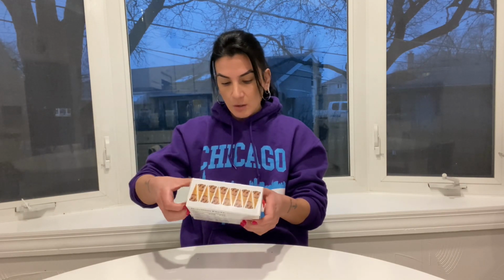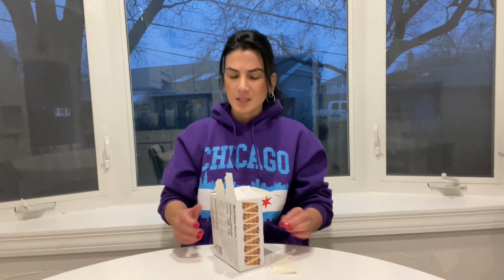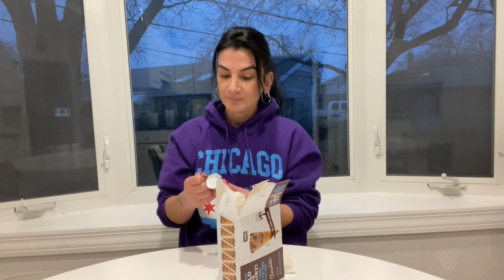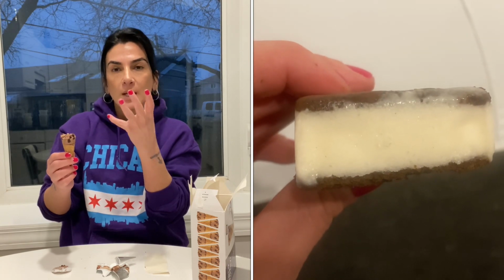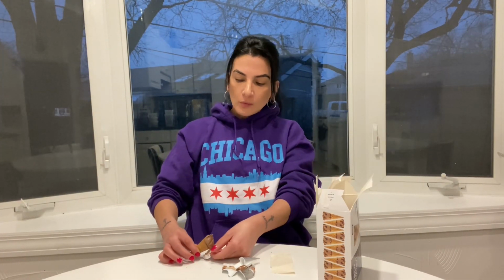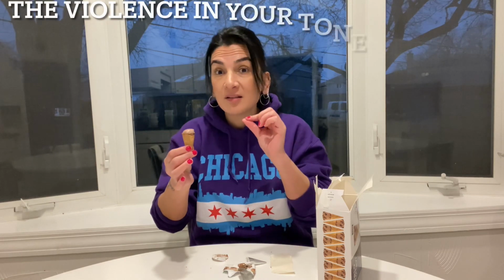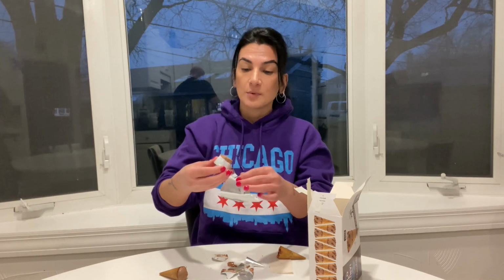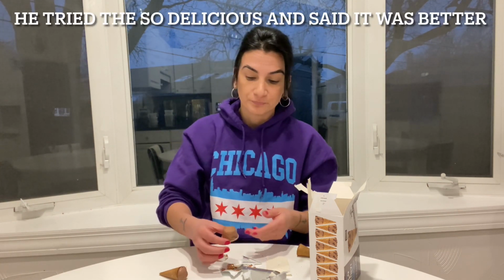Trader Joe’s Hold The Dairy Mini Coconut Non Dairy Frozen Dessert Cones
Hey Guys!
Thank you for stopping by. You’re more than welcome to join my Vegan, Fighting and Fitness Fam. ❤️💪🏻
Thank you x 3!